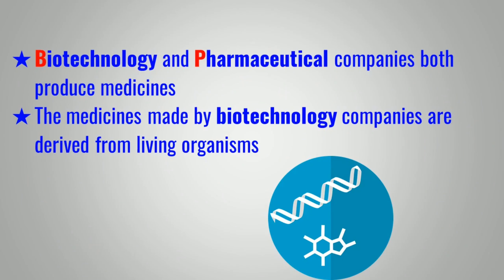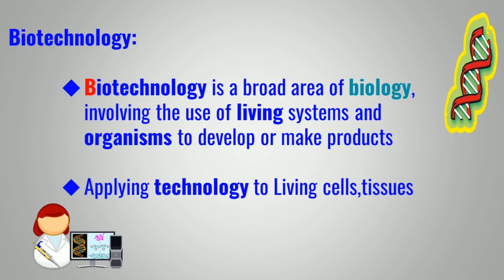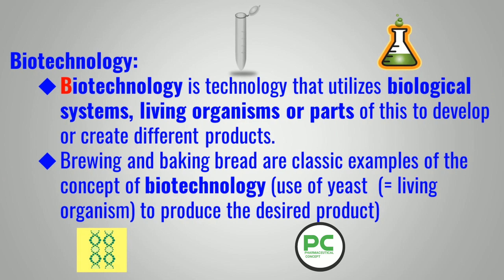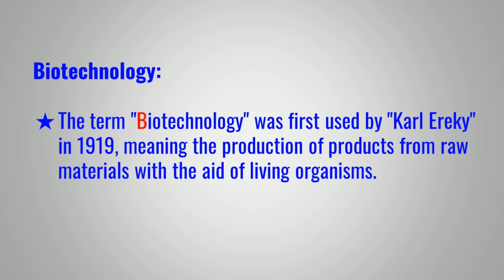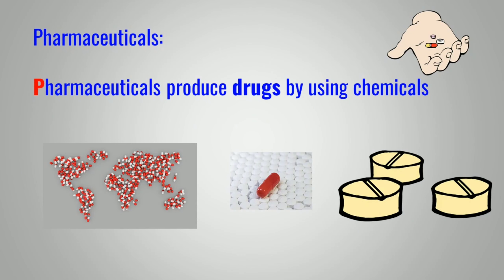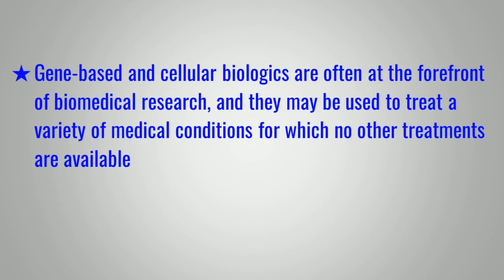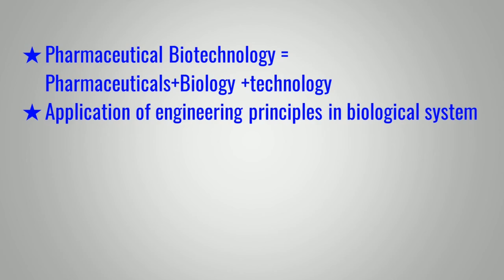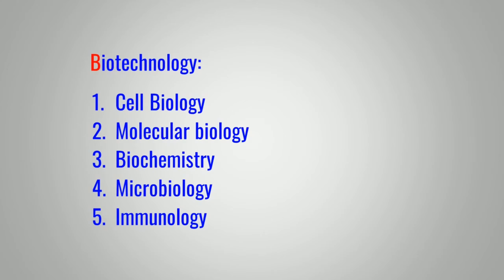BIOTECHNOLOGY Vs PHARMACEUTICALS || PHARMACEUTICALCONCEPT || PC || [2025]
Biotechnology: Biotechnology is technology that utilizes biological systems, living organisms or parts of this to develop or create different products.
Biotechnology and Pharmaceutical companies both produce medicines
The medicines made by biotechnology companies are derived from living organisms
Biotechnology is a broad area of biology, involving the use of living systems and organisms to develop or make products.Biotechnology is a broad area of biology, involving the use of living systems and organisms to develop or make products
The medicines made by Pharmaceutical companies generally have a chemical basis.
Biotechnology:
Applying technology to Living cells,tissues

Biotechnology:
Biotechnology is technology that utilizes biological systems, living organisms or parts of this to develop or create different products.
Brewing and baking bread are classic examples of the concept of biotechnology (use of yeast  (= living organism) to produce the desired product)
Biotechnology:
The term "Biotechnology" was first used by "Karl Ereky" in 1919, meaning the production of products from raw materials with the aid of living organisms.

Biotechnology:

Produce biotech products
Research is done in cells in small DNA,Cells

Pharmaceuticals:

Pharmaceuticals produce drugs by using chemicals

Gene-based and cellular biologics are often at the forefront of biomedical research, and they may be used to treat a variety of medical conditions for which no other treatments are available

Pharmaceutical Biotechnology = Pharmaceuticals+Biology +technology
Application of engineering principles in biological system

Biotechnology:
Cell Biology
Molecular biology
Biochemistry
Microbiology
Immunology
Hi friends,
A gateway to all learners.The channel PHARMACEUTICAL CONCEPT is about the Pharmaceutical,Neutraceutical Industry, Biologics,Medical devices,Pharmaceutical Education, knowledge, and Career Opportunities  (informatory ,educational channel for all around the globe.
👉 Target viewers Pharmaceuticals professionals working in

🌟 Quality Control
🌟Quality Assurance
🌟Production
🌟Packing
🌟Regulatory Affairs
I have more than 18Years of experience in pharmaceutical R&D manufacturing. I make these videos  to share the knowledge